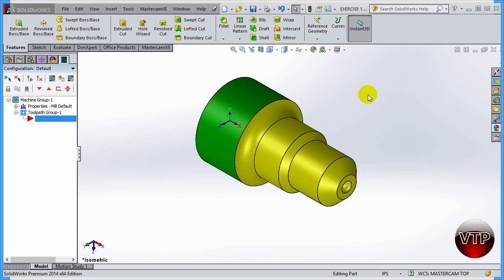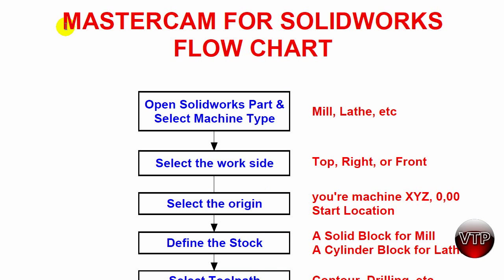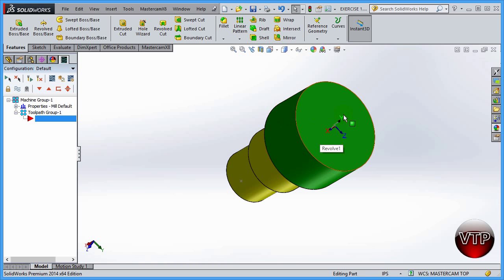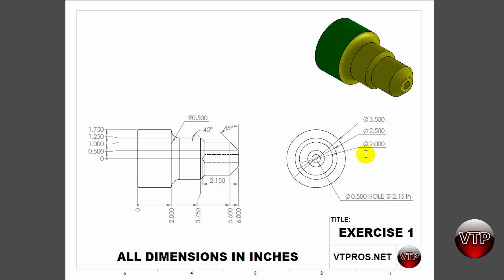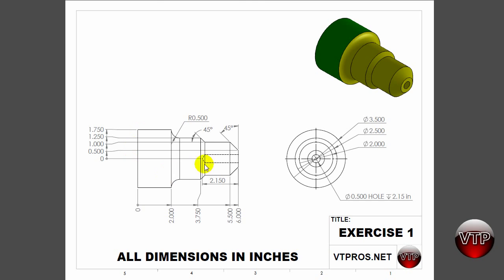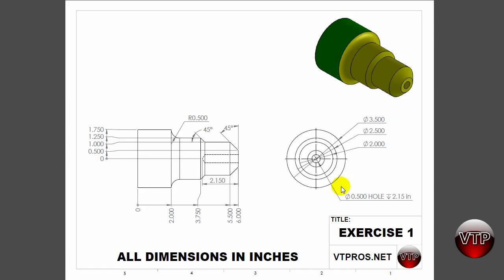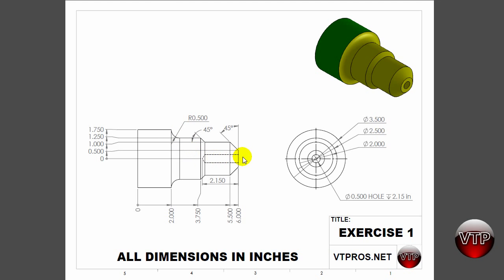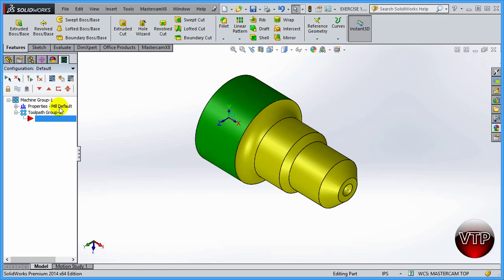MASTERCAM X8-X9 FOR SOLIDWORKS - LATHE 1.1 - INTRO TO EXERCISE 1 - vtpros.net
Mastercam For Solidworks Mill & Lathe Bundle: